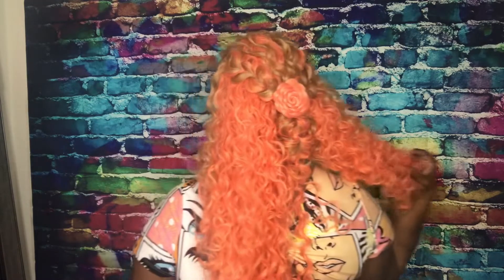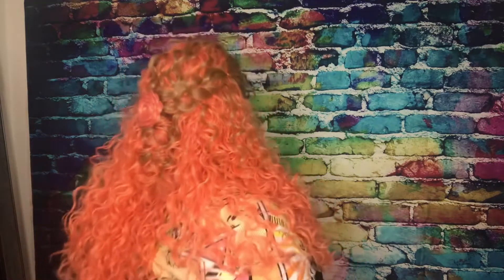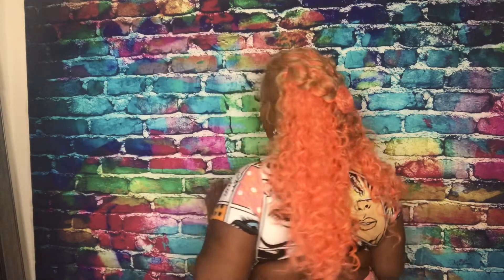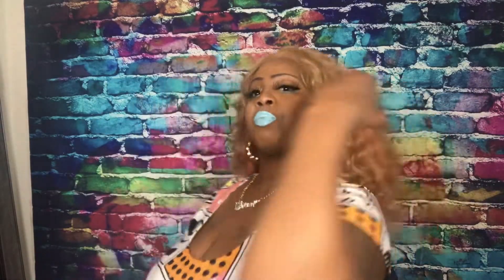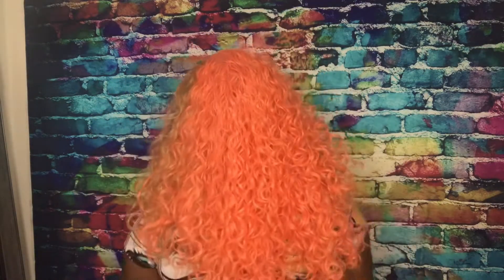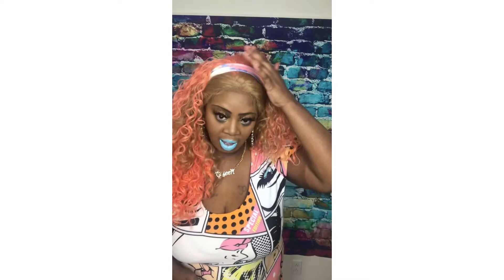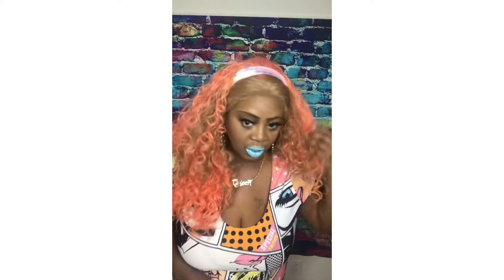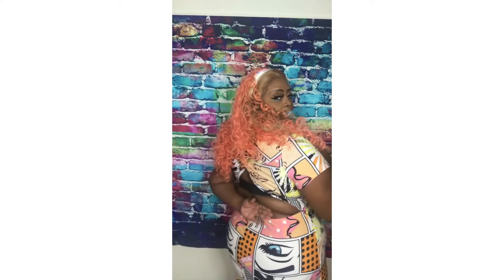$12 Wig Zury Sis Sister wig - BYD-Lace H -ITALY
Zury Sis Sister wig , BYD - Lace H ITALY wig

Color -Coral Peach

Buy the wig at
Sogoodbb.com
$21

Hi I am a new YouTuber creator, I do wig reviews, food hauls, Dollar Tree hauls, life talks, Prayer, Testimony￼s, And I am a believer of the Lord Jesus Christ,  Thank you for visiting my channel,